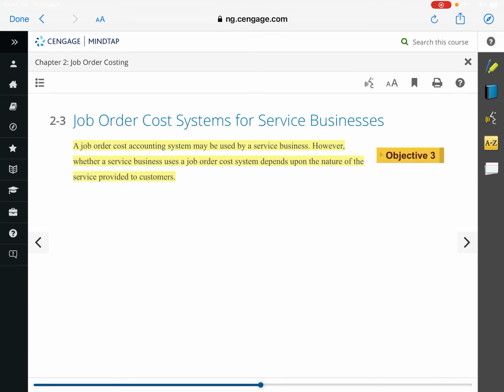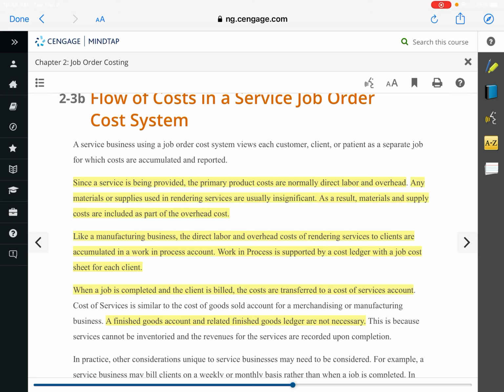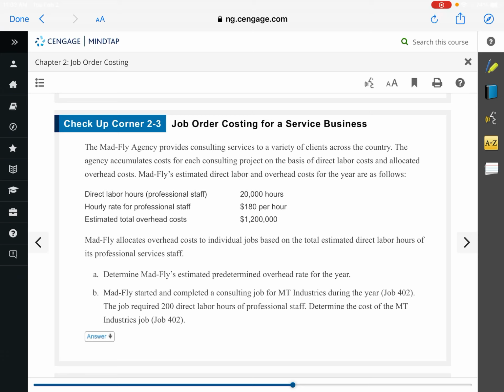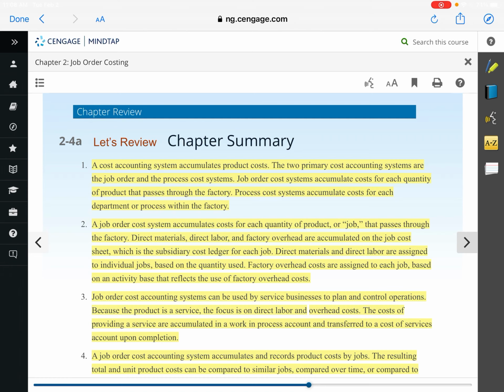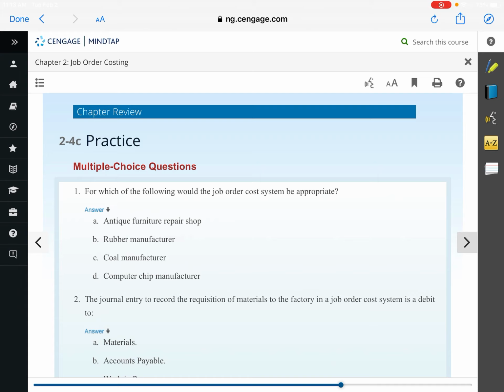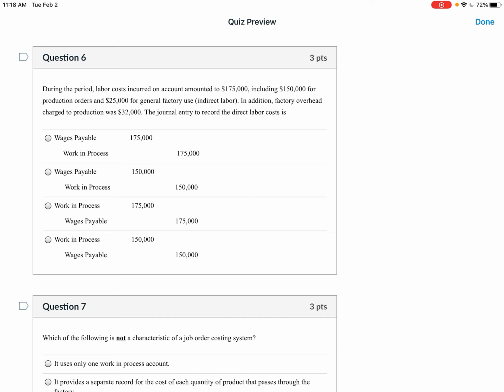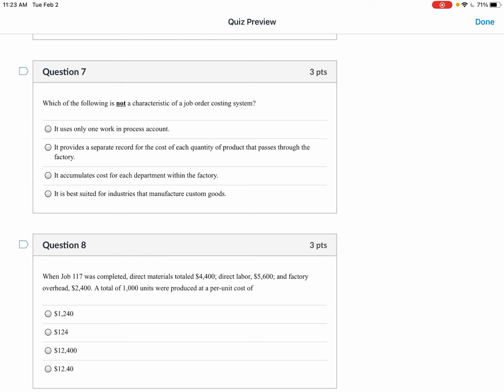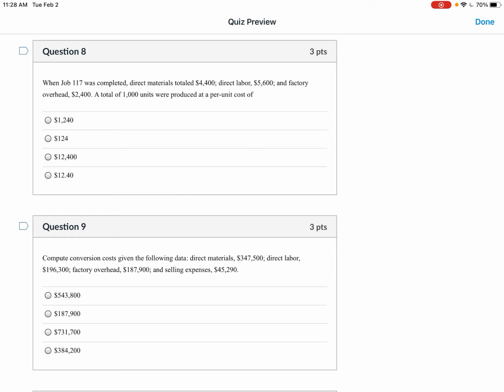BU312 Chapter 2 Objectives 3&4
Chapter 2 Objectives 3&4